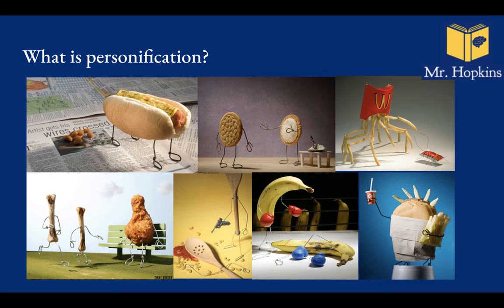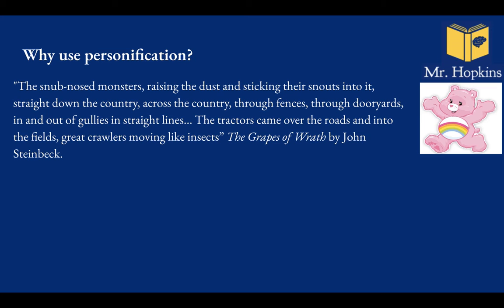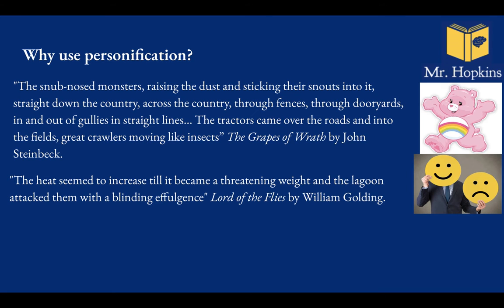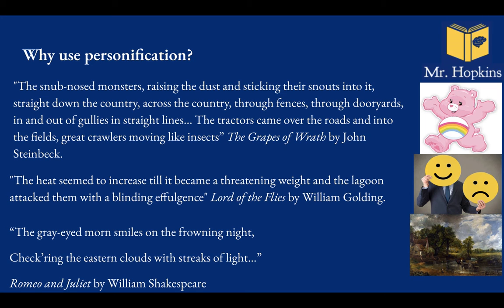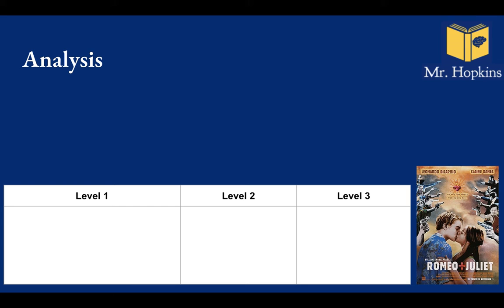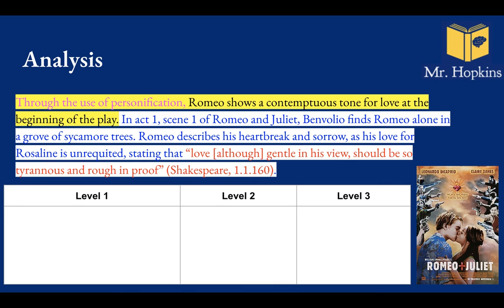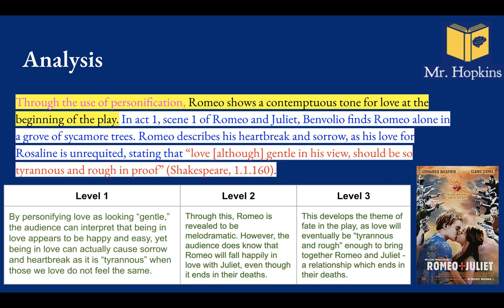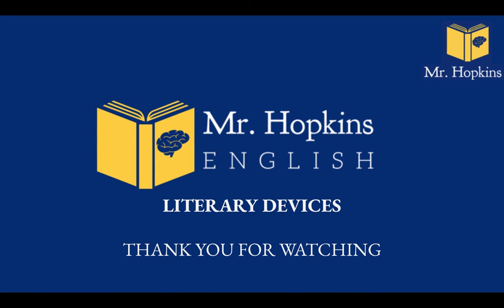What is Personification?